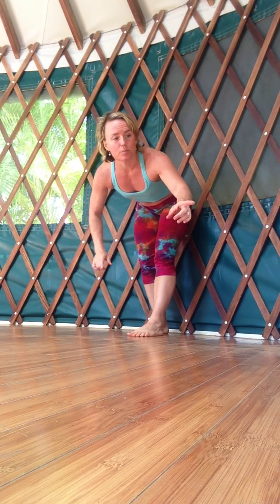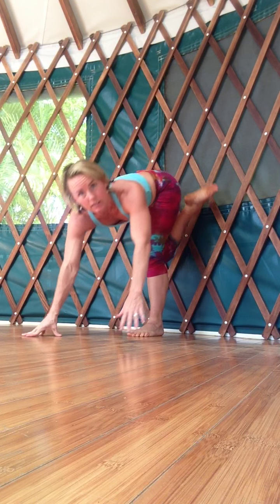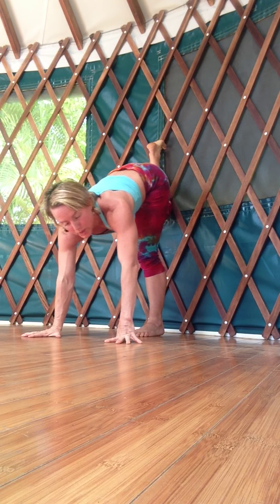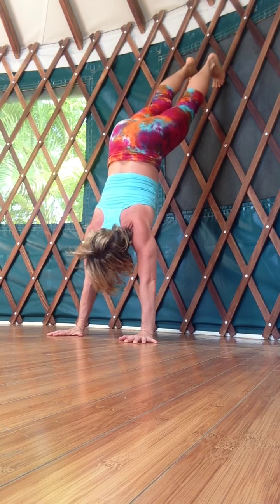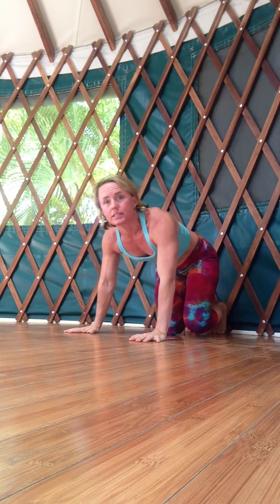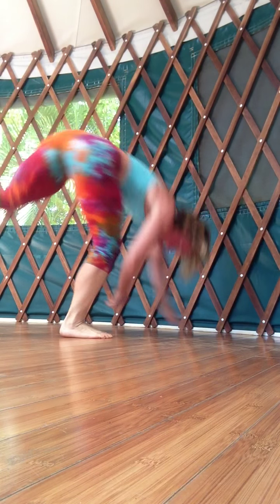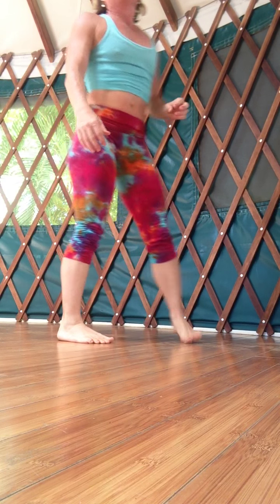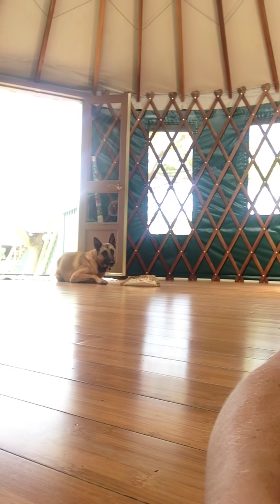Get Over The Fear Of Falling Backwards In A Handstand With This Tip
As with all things active and physical, there is always a risk of injury and accident. By practicing here with Samantha, you are taking full responsibility for your well being and holding no one, or anything else accountable.

Come Adventure with me on Kauai. Yoga and Fitness retreats!
KauaiYogaAndFitness.com